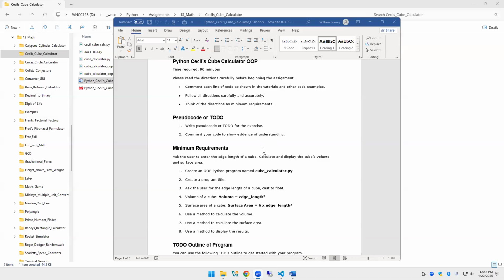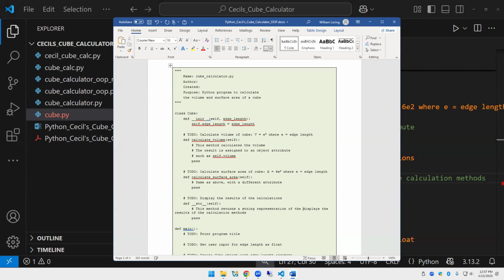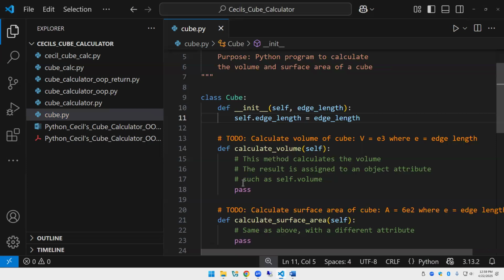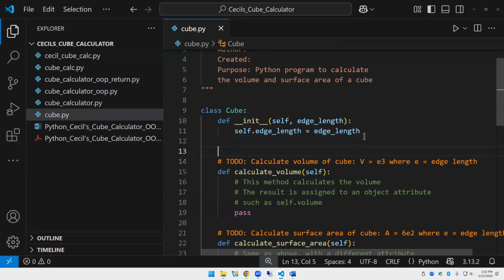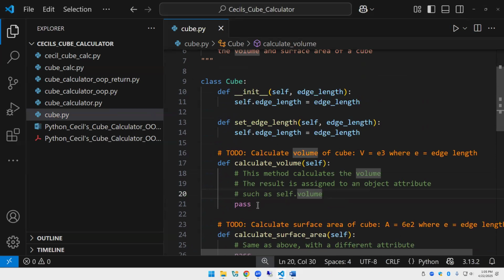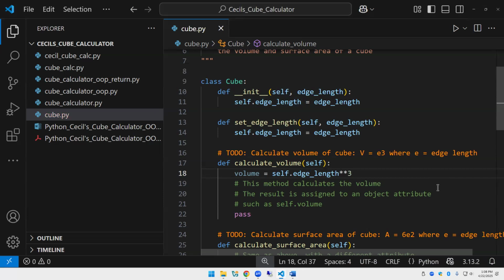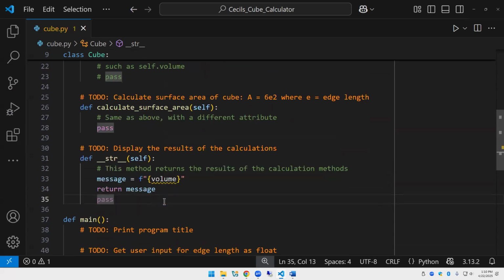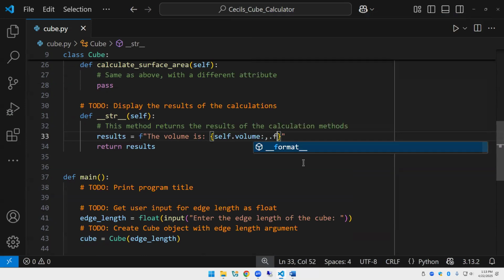Python Cecil's Cube Calculator OOP (In Class)